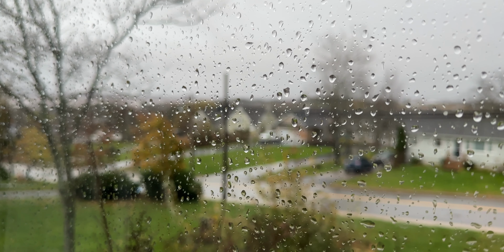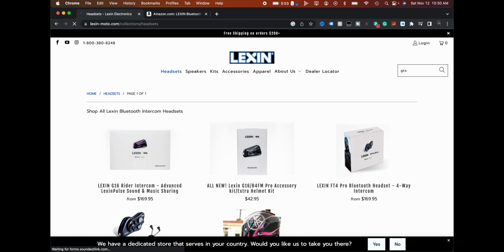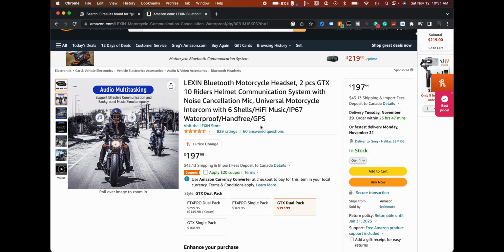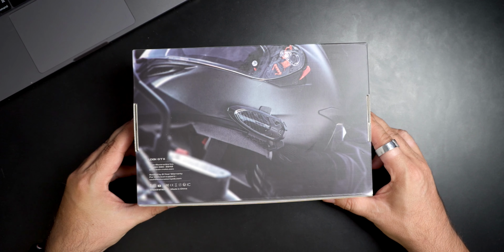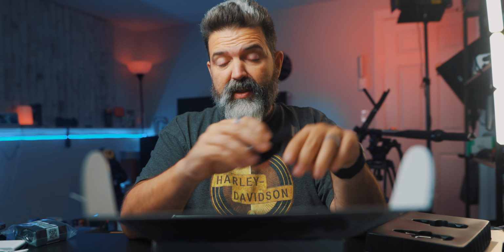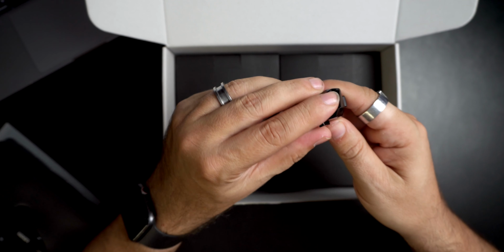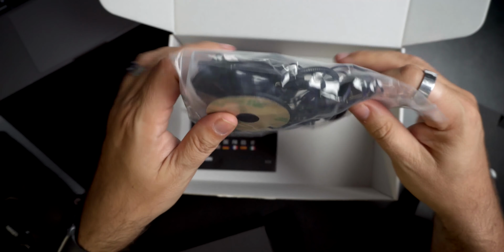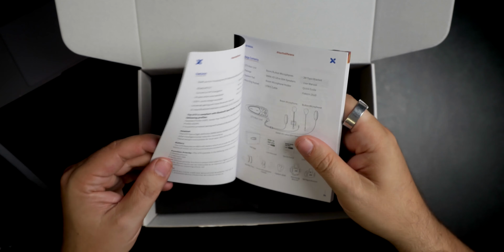Lexin GTX Motorcycle Intercom Unboxing and First Look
we take a quick look at the Lexin GTX Motorcycle Intercom.  Just be aware that this is not a review of the Lexin GTX Motorcycle Intercom but just an unboxing and first look.  Due to when these arrived the weather now is getting cooler and we are not sure if we will be able to take the Lexin GTX Motorcycle Intercoms out for a ride before our season ends.  Hopefully, we will.

Head on over to lexin to see their other products

Enter our giveaway for the LEXIN P5 by visiting and watching this video (instructions will be in the video)

Check out the links below to purchase the Lexin GTX Motorcycle Intercom

Amazon (US)
Amazon (Canada)
Amazon (UK)
Amazon (Germany)
Amazon (Italy)
Amazon (France)
Amazon (Spain)